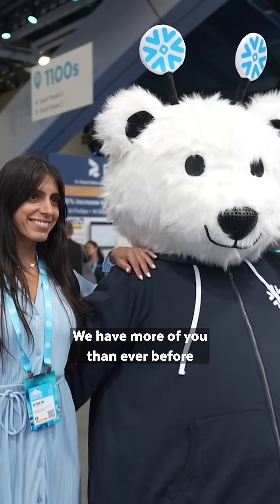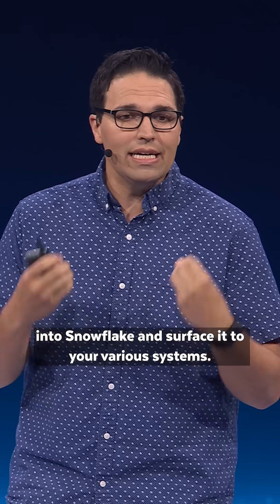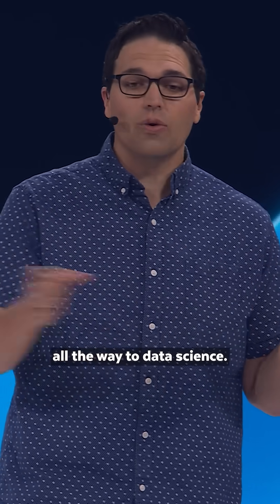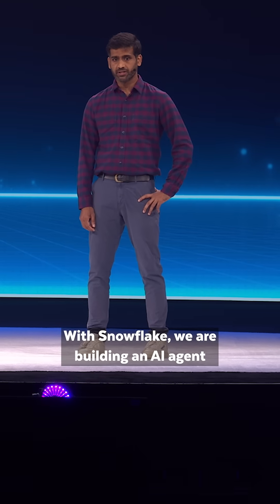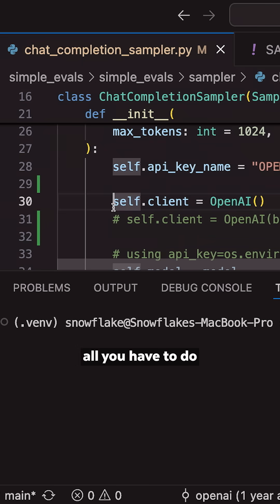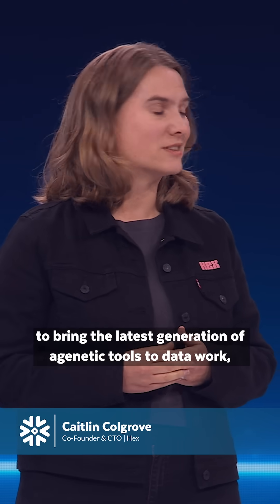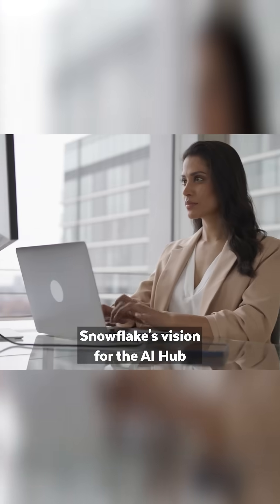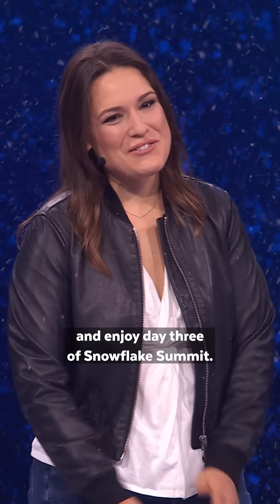Snowflake Summit Day 3 Highlights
Maximizing the use of AI and agentic tools was the hot topic during Day 3 of Snowflake Summit 2025, where a record number of people sought to grow their skills and knowledge by attending the Builder Keynote sessions and Dev Day Luminary talks as well as  by participating in a multitude of breakout sessions and hands-on labs. The day also saw Lumilinks take top honors in this year's Startup Challenge, and it saw Snowflake announce its plans to open a Silicon Valley AI Hub in the fall.